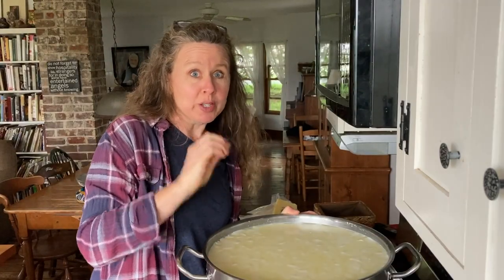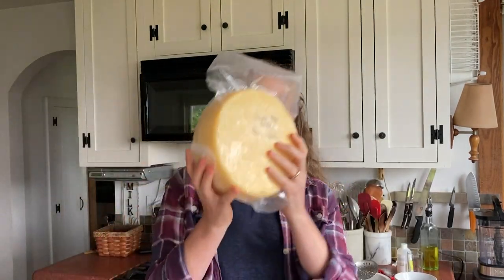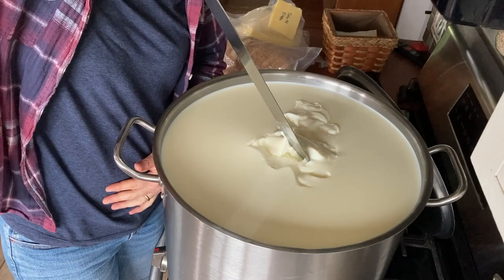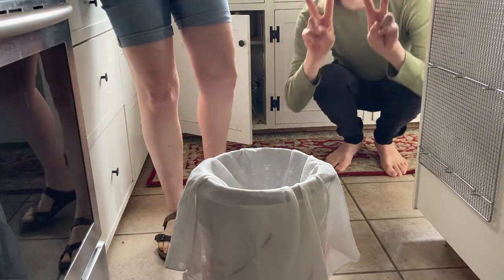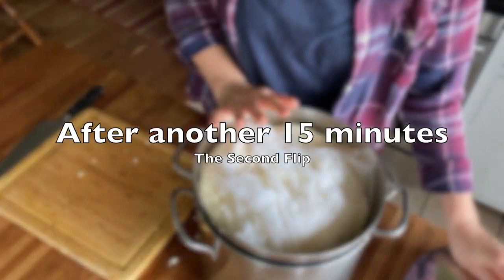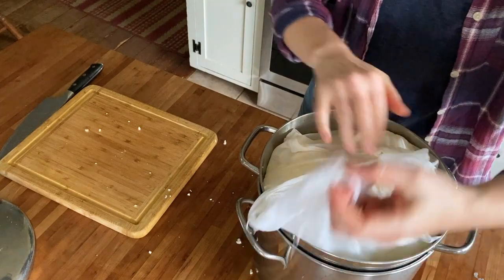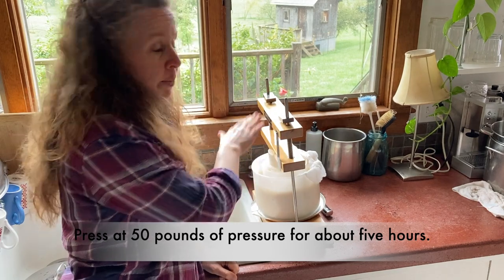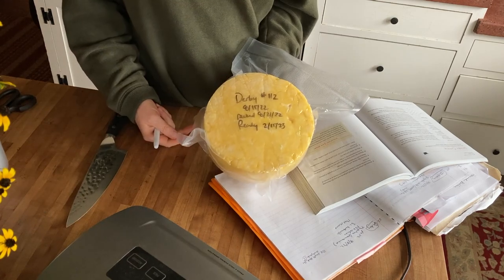Raw Milk Derby: This Cheddar-Style English Cheese Is So Fun To Make!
This English cheese is similar to a cheddar without being as involved as regular cheddar. In other words, it's straightforward and fun to make! Derby can be eaten as young as six weeks, or it can be aged for years. Mild, salty, and toothsome, it makes a great addition to mac and cheese, grilled cheese, cheese plates, and tacos.

LINKS and RECIPES
Bamboo Mats (Amazon)
Netted Cheese Cover (Amazon)

CHAPTERS
00:00 Derby Cheese
00:21 Making the cheese
00:51 Using cultured buttermilk as the mesophilic culture
03:08 Tasting a Derby
05:55 Checking for a clean break
06:52 Cutting and Stirring the Curd
09:40 Pouring off the whey
12:00 Cheddaring
15:41 Milling and salting the curd
17:39 Pressing and Air Drying
20:54 Trouble shooting a funky smell
22:08 Vac-packing and Aging